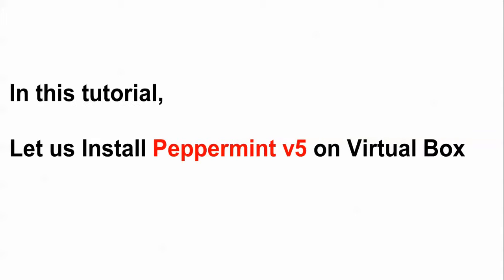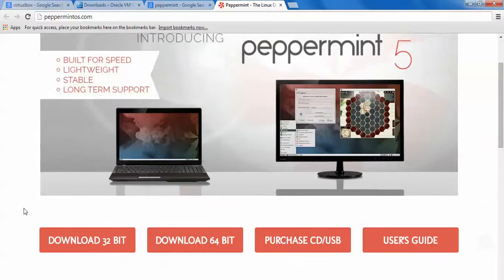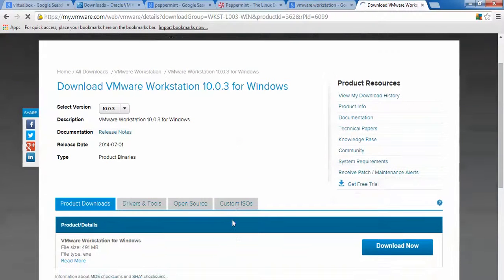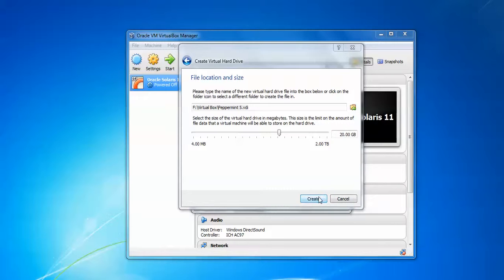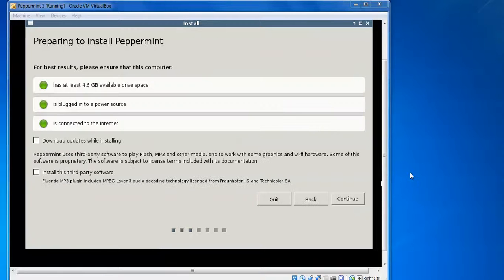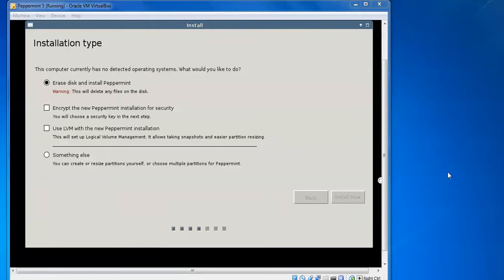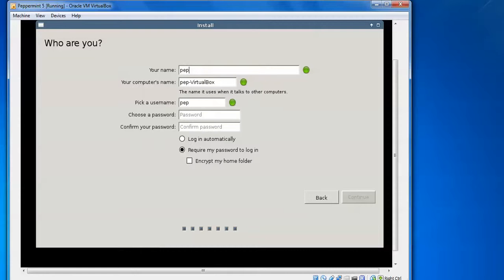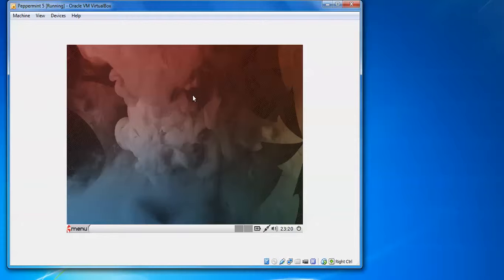How to Install Peppermint 5 on Virtual Box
Hello Everyone,

Let us Install Peppermint v5 on Virtual Box or VMware Workstation.

1. 1 GHz x86 Processor.
2  256MB of system memory (RAM).
3. 3GB of Disk Space.
4. Graphics Card and Display capable of at least 1024x768.

select -- Virtual Box 4.3.12 for Windows hosts 32 bit.

size - 596MB

Step7 :- run the VBoxLinuxAdditions.run script within the newly mounted cd or sh VBoxLinuxAdditions.sh

PLEASE REMEMBER USERNAME & PASSWORD During Installation of Ubuntu Desktop 14.10 LTS